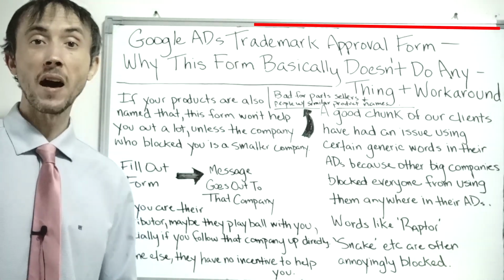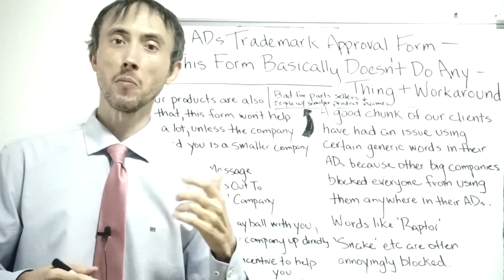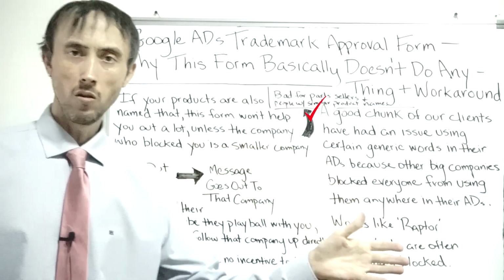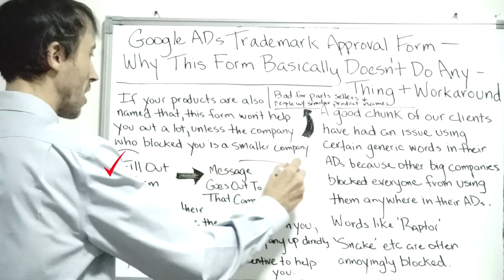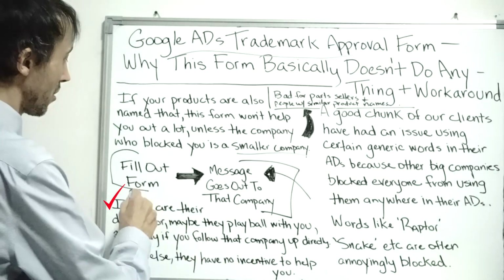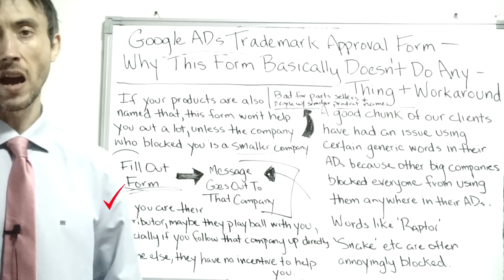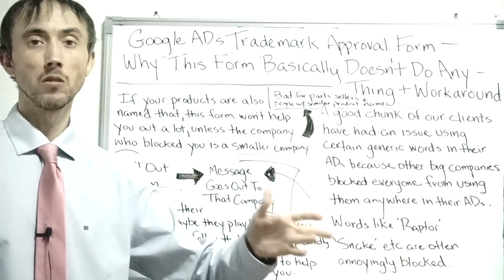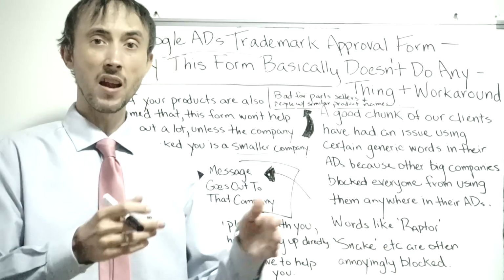Google ADs Trademark Approval Form - Why This Form Basically Doesn't Do Anything + Workarounds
If you need a workaround to run Google ads with a certain blocked trademarked terms, then this is the one workaround you want to use.
See why the trademark approval form doesn’t do anything for 99% of the people out there who try to use it.

Timestamps:
4:15 A good chunk of our clients have an issue...
8:56 If your products are named that...
9:55 Fill out form
11:51 If you care their distributor...